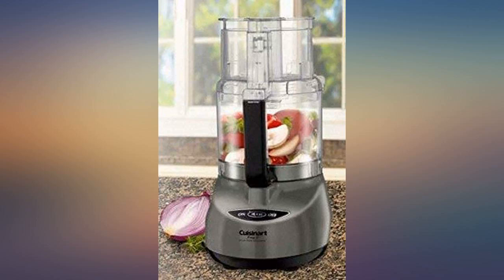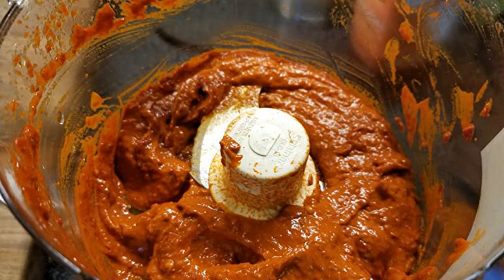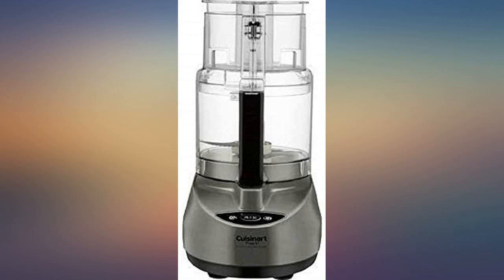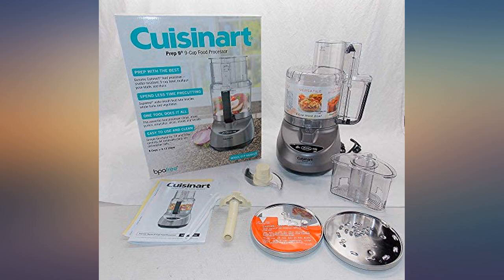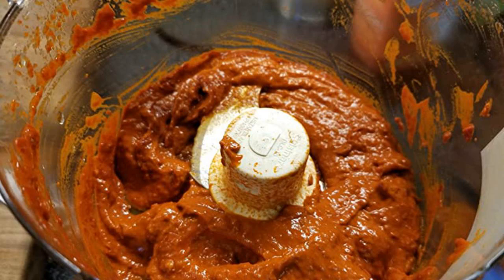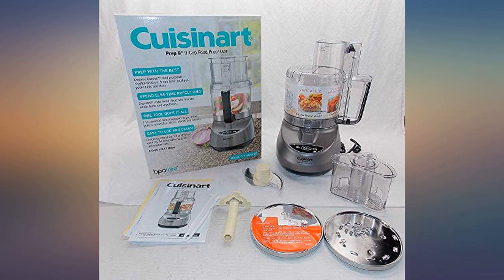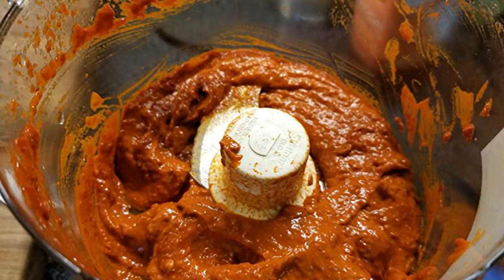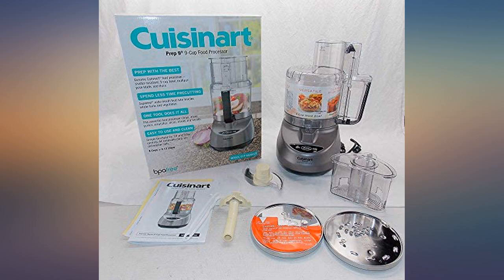Cuisinart CFP-9GMPCY Food Processor, 9-Cup, Gunmetal review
Main Features:
by entering your model number.. Includes slicer disc, shredding disc, new chopping blade, detachable stem, spatula, and recipe/instruction book. Lexan work bowl virtually shatterproof, dishwasher-safe.. Speed automatically adjusts to ensure proper dough consistency; does not include DVD and the blade.. One-piece Supreme wide mouth feed tube holds whole fruits and vegetables. UC Cubic Feet: 1. 29